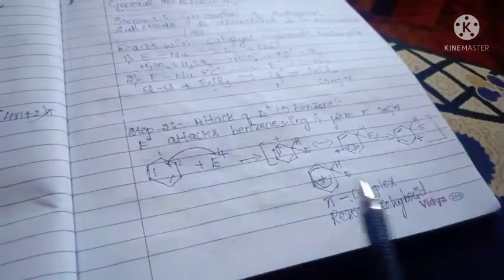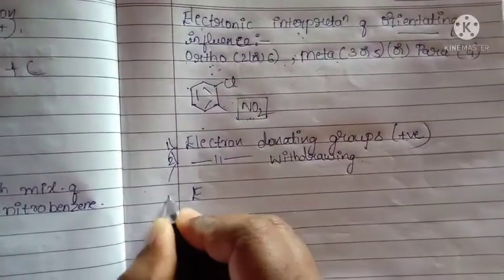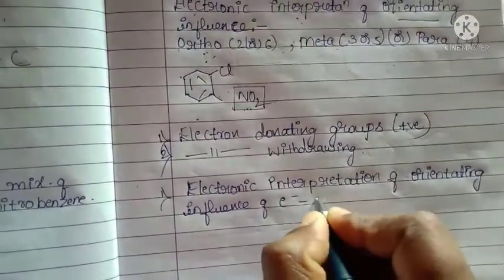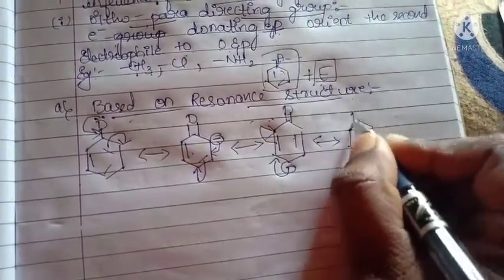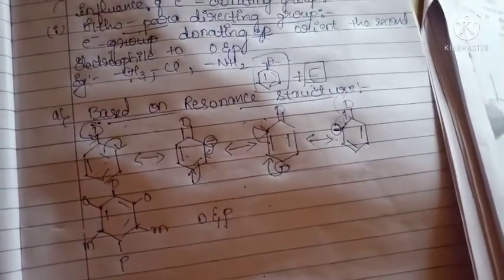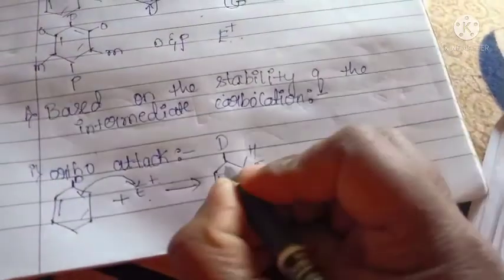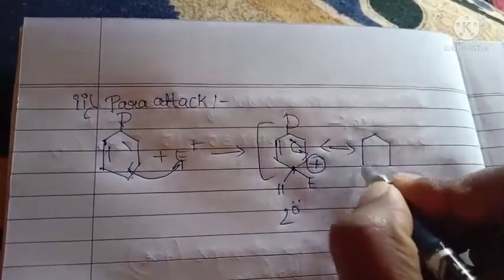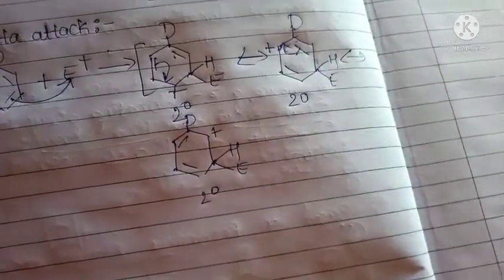Interpretation of electron donating group